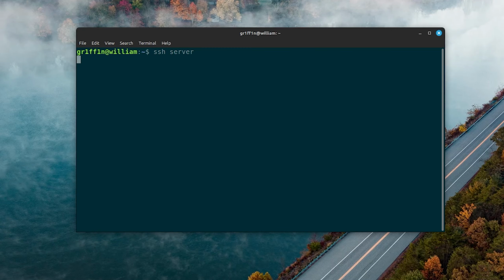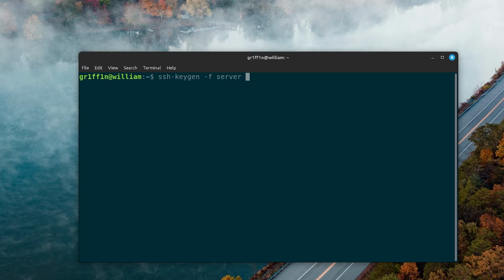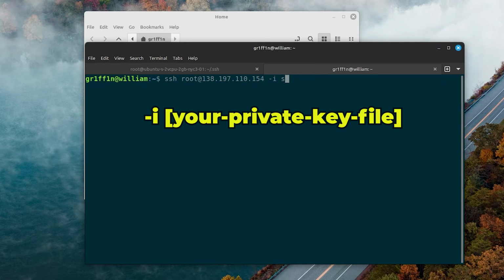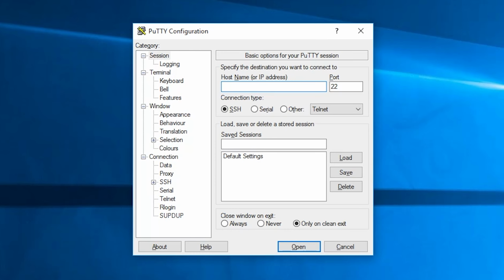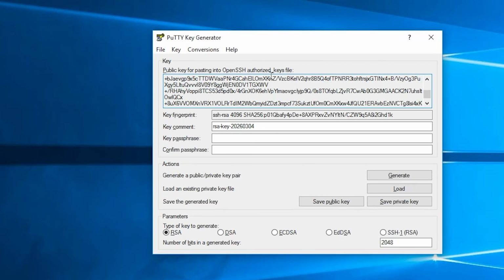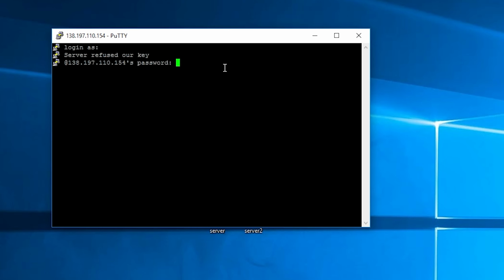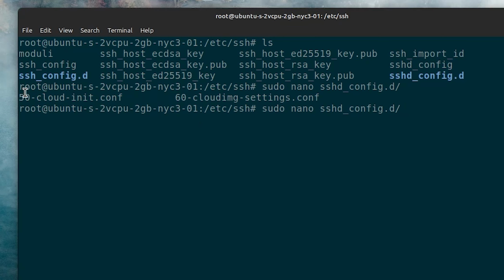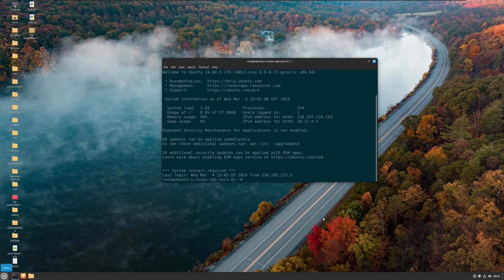SSH Key Authentication | How To Setup SSH Key Pairs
SSH How To Use Private Keys
SSH Private Key and Public Key
SSH Private Key Authentication

TIMESTAMPS:
0:00 - SSH Keys Explanation
0:50 - Logging into our SSH Server
1:47 - Creating Our Key Pairs
4:05 - Copying & Pasting Public Key
4:40 - Using SSH Private Key
5:32 - SSH Alias
6:25 - PuTTY Configuration (GUI)
12:26 - Disabling Password Auth (WATCH CAREFULLY!)